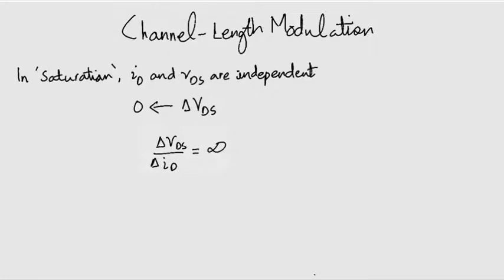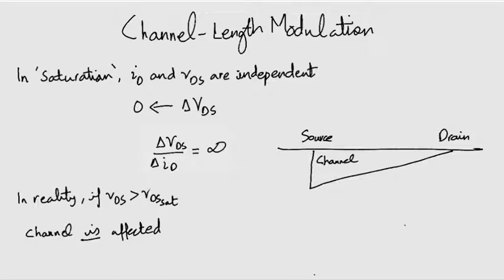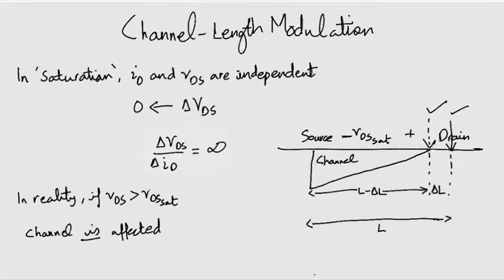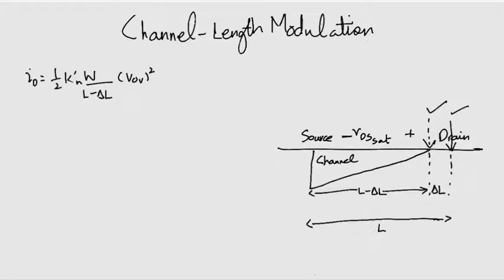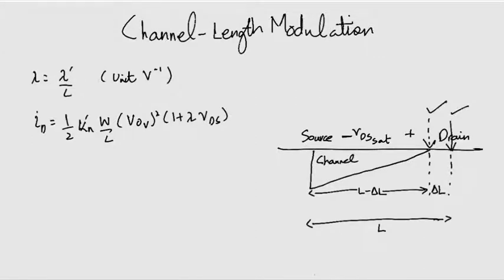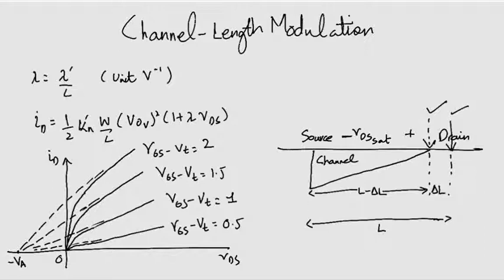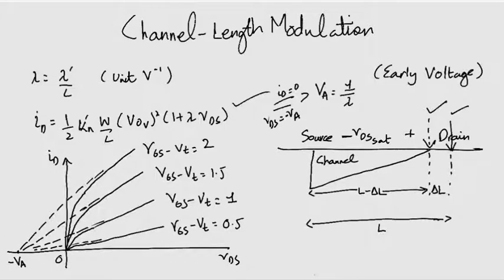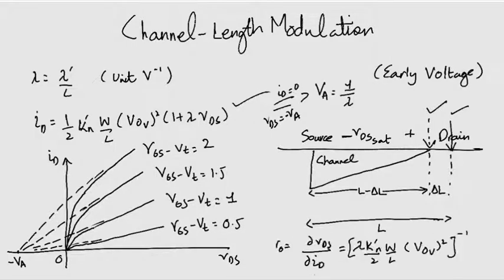Channel-Length Modulation - [ENG] Electronics 1: Module 3 Lecture 10 ZE - 264